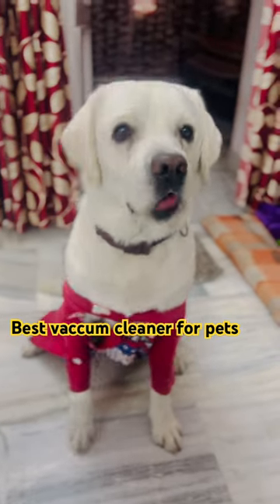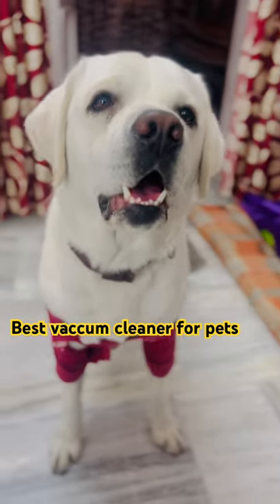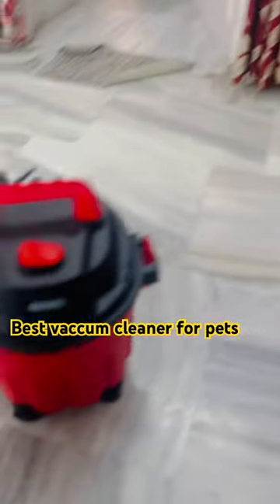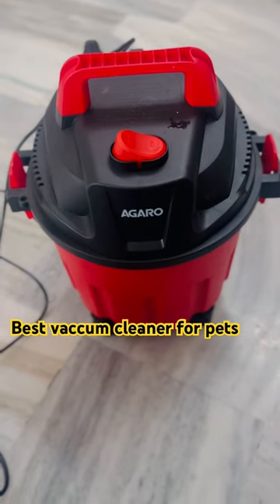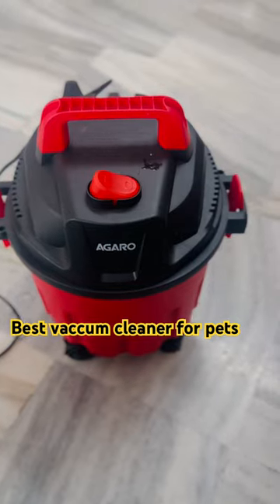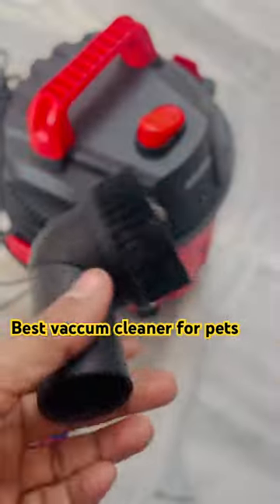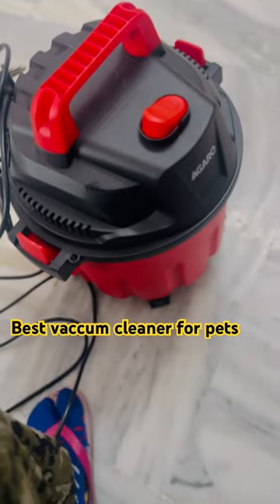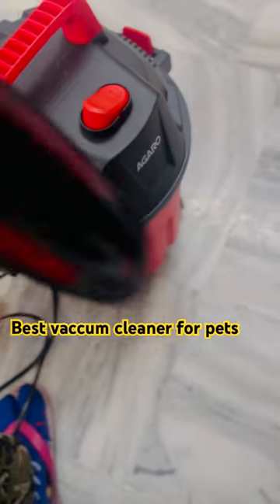Best vaccum cleaner 2024 | pet grooming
Pet grooming kit
Best vaccum
2024
Best electrical appliance
Best cleaning appliances
Dry and wet vaccum cleaner
Home cleaning
Home organising
Cleaning home
Pet care
Dog grooming
Best lab
Best labrador dog
Labrador fog funny video
Most watched video
Most watched labrador dog video
Viral video
Viral shorts
Viral dog shorts
Sabse aggressive dog
Most aggressive dog
How to control aggressive dog
Dog aggression
Family dog
Dog care
Dog training
Aggressive dog
Big boss 17
Big boss 17 grand finale
Big boss grand finale
yt studio
vidiq